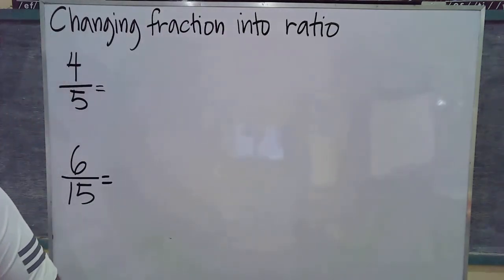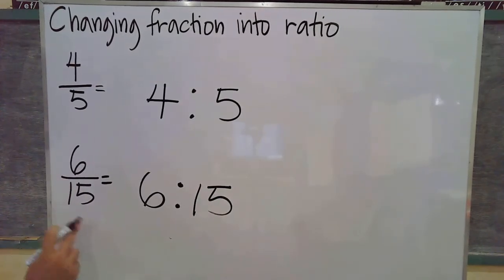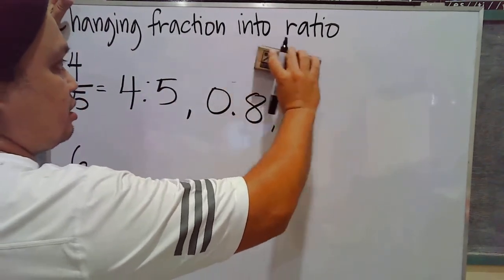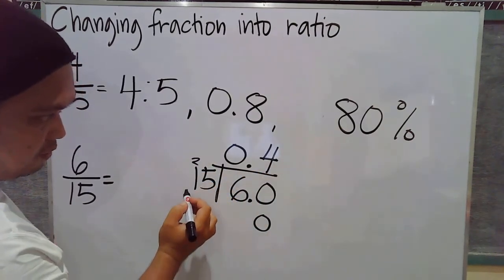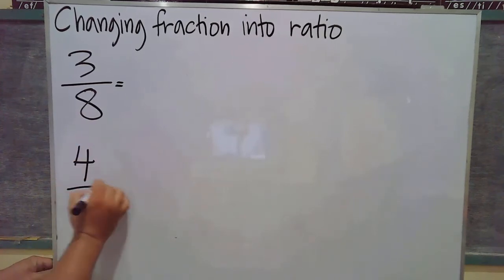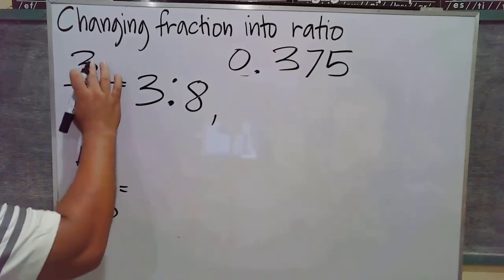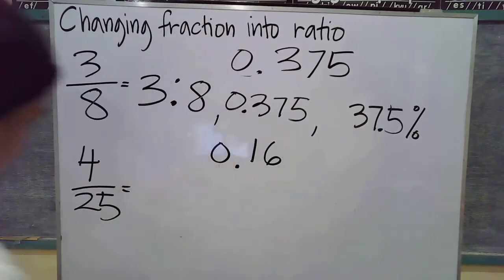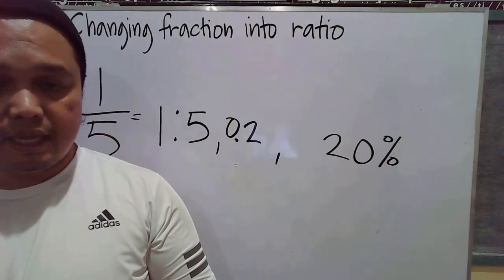CHANGING FRACTION INTO A RATIO, DECIMAL, AND PERCENT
how to change fraction into a ratio, decimal, and percent